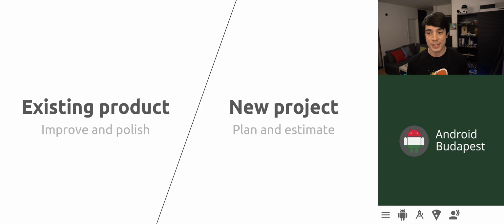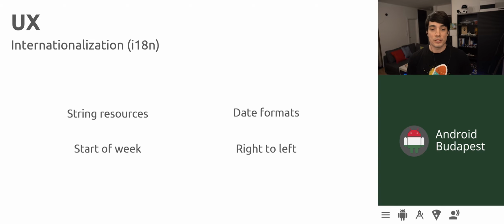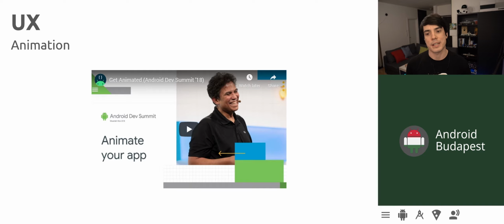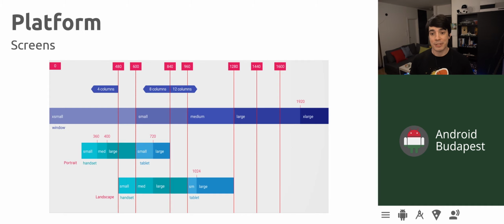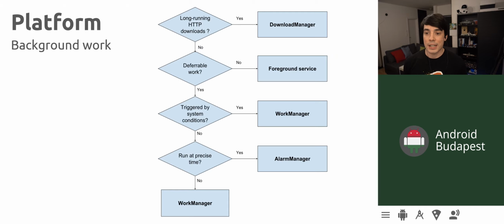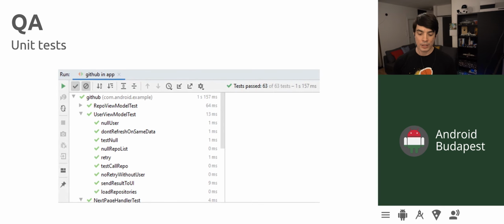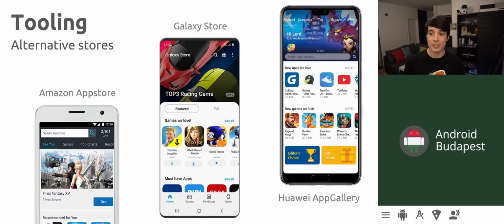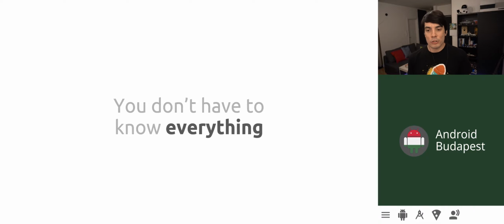Android Complexity • Márton Braun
Android development can often feel overwhelming – there’s so, so many things to take care of around a single app. Here’s a brief look at all the things* that an Android developer would have to consider, do, and test for in order to create the theoretically perfect application, to serve as a practical checklist for starting your next Android project.

*definitely still not all the things

Timestamps:
0:00 Introduction
1:27 UX
8:40 Platform
18:12 QA
21:52 Tooling
27:41 Q&A session